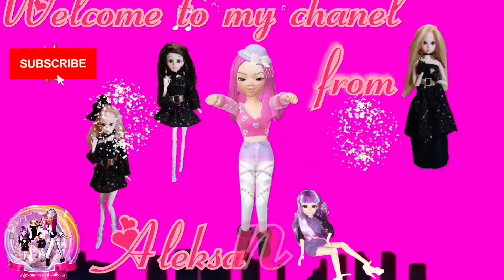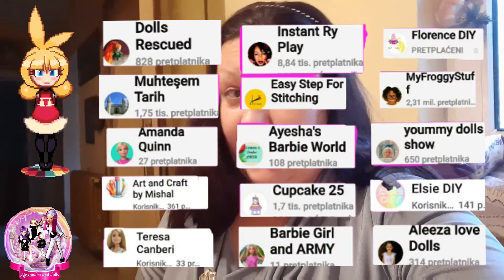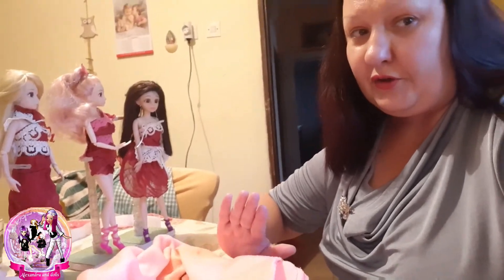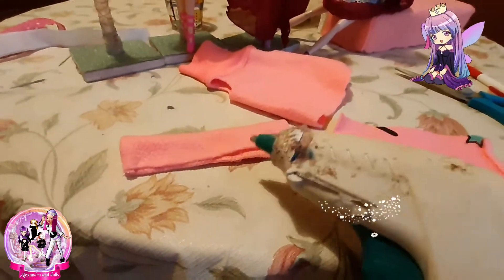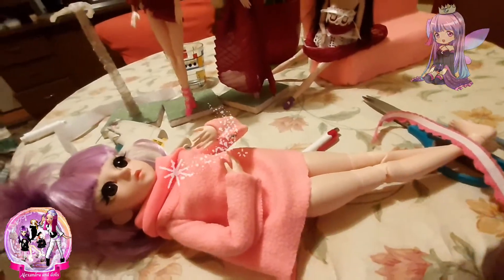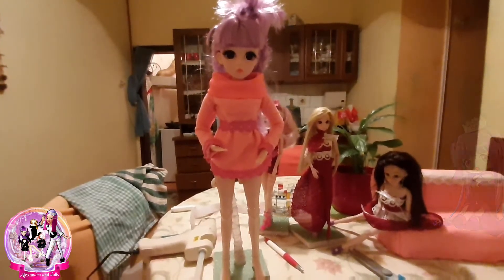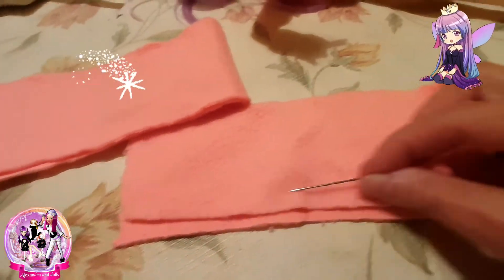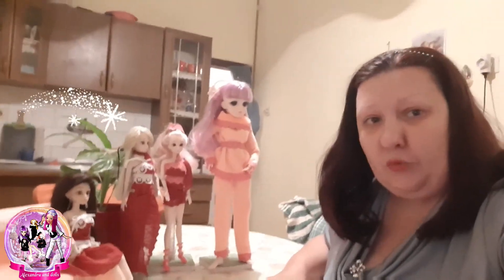Making winter suit for 1/4 inch doll